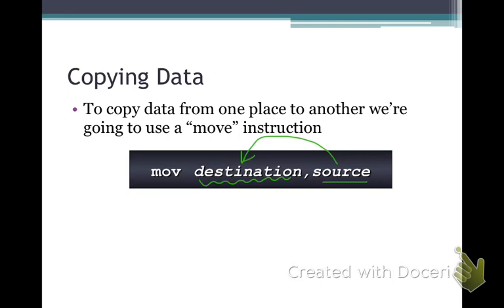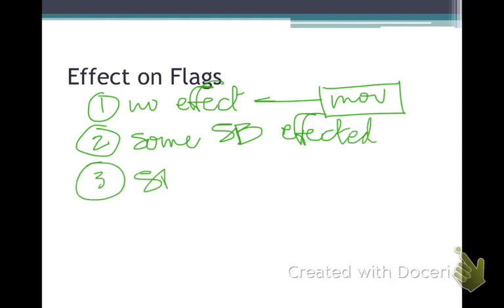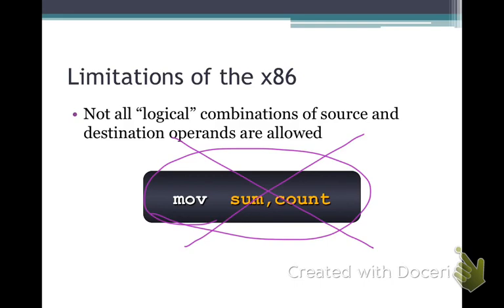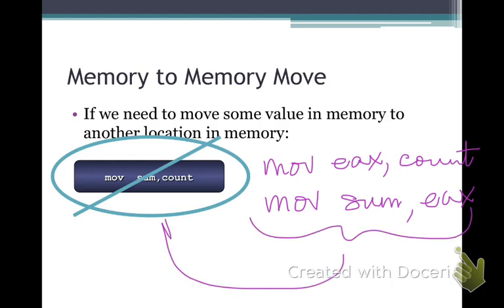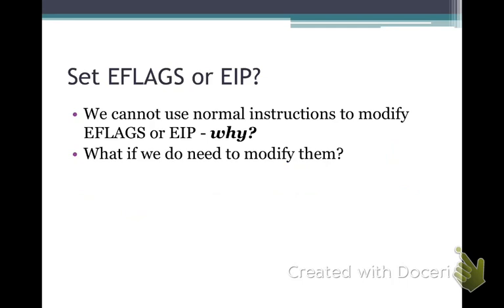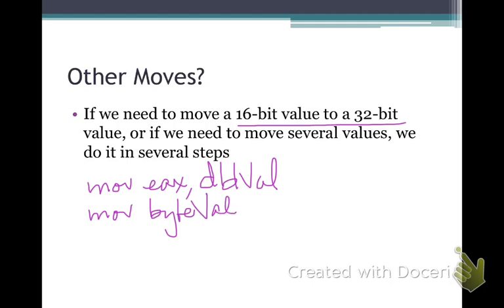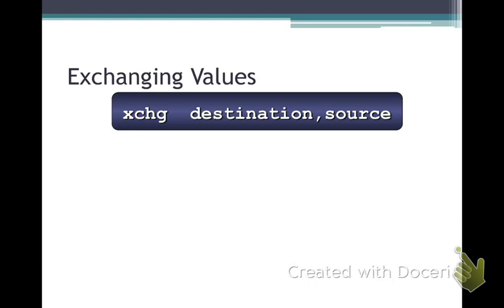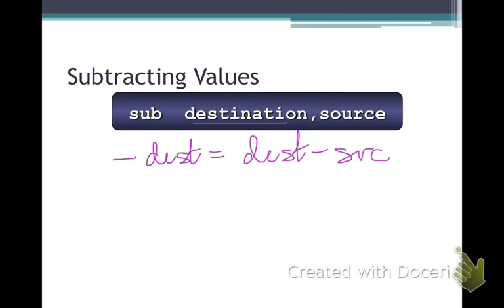Ch4: Basic Instructions, 1